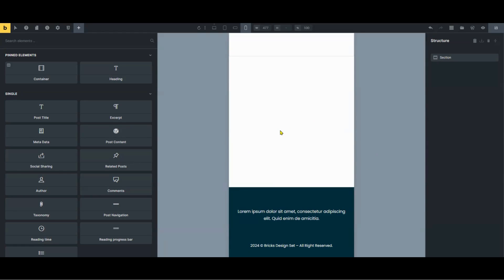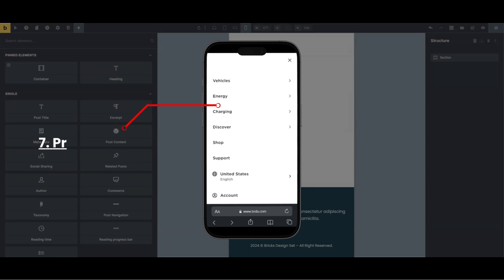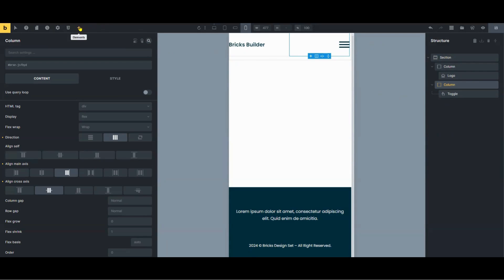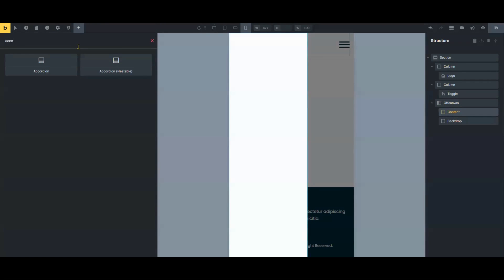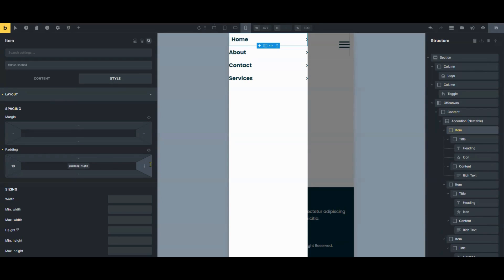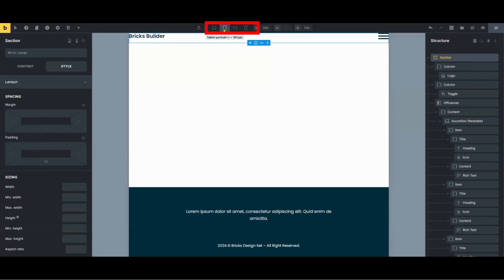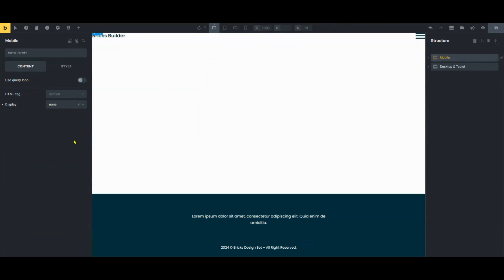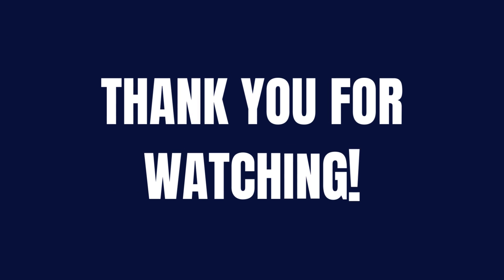Mobile Mega Menus in Bricks Builder (How-To and Best Practices)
In this tutorial, I will show you Mobile Mega Menus in Bricks Builder (How-To and Best Practices).

Steps:
1. Introduction to Mobile-First Mega Menu Design
2. Exploring Best Practices for Creating a User-Friendly Menu
3. Setting Up the Header Section and Adding Columns
4. Configuring the Off-Canvas Element for Menu Placement
5. Ensuring Responsiveness and Testing Across Devices
6. Use the rest of the options.